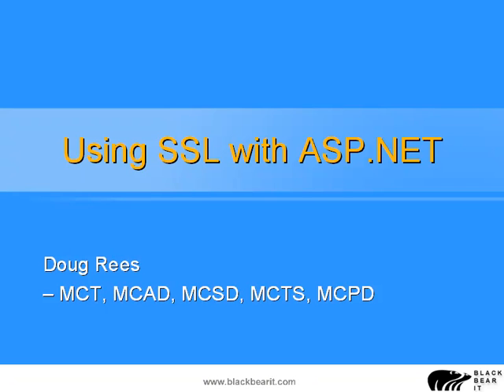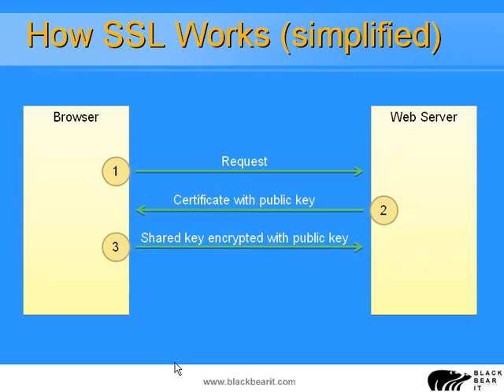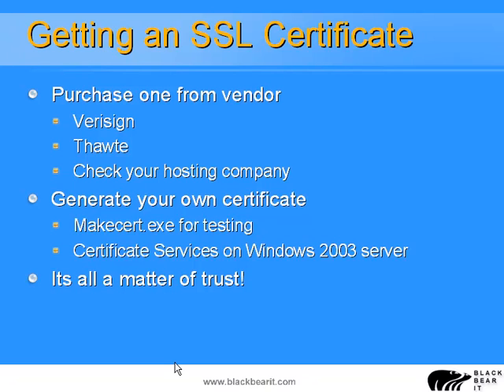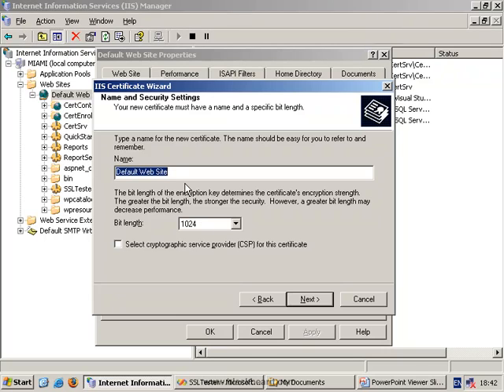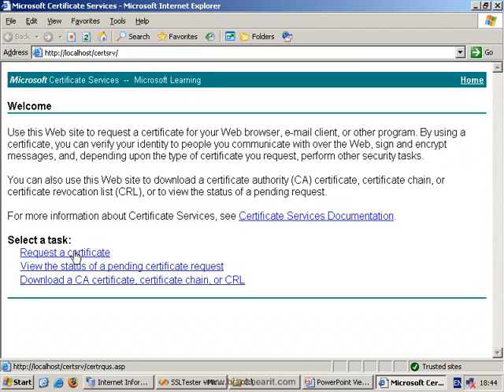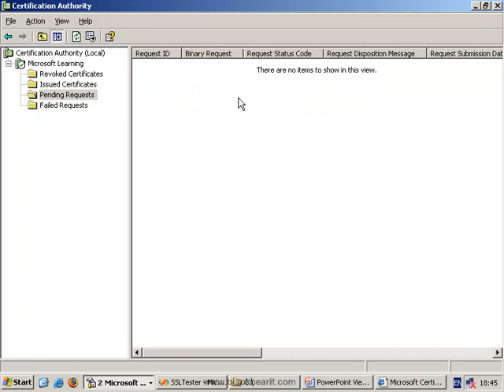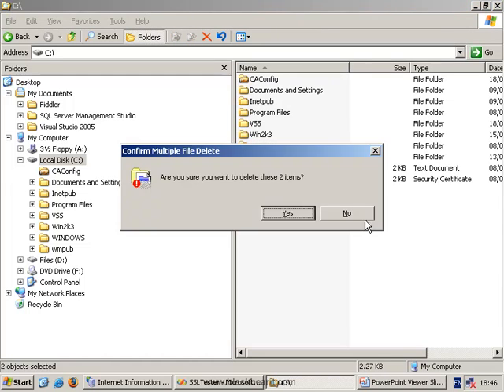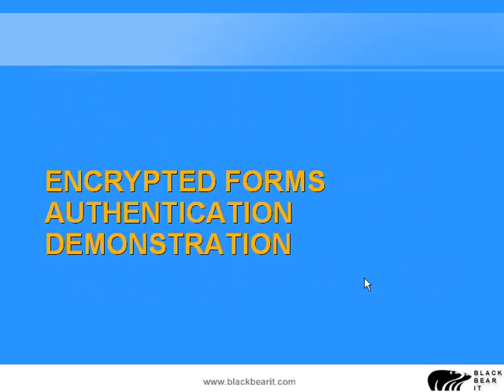Setting up SSL with ASP.NET - Part 1 of 3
This 3 part - 26 minute video by Doug Rees of Black Bear IT demonstrates how to setup SSL on IIS and use ASP.NET to ensure encryption for important pages such as the login.aspx page. The demonstration also demonstrates a way to automatically switch between SSL and non-SSL automatically via the use of a class library.